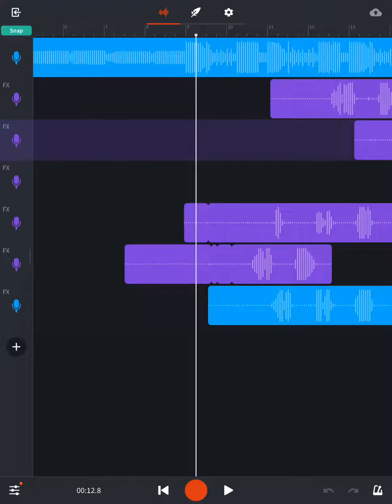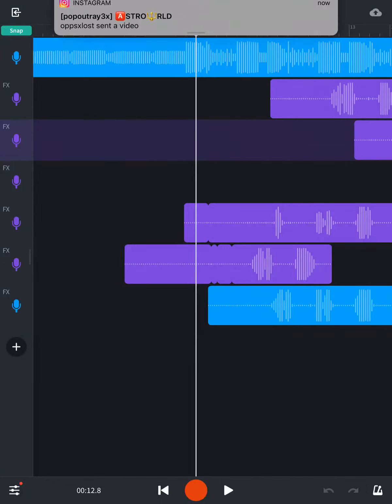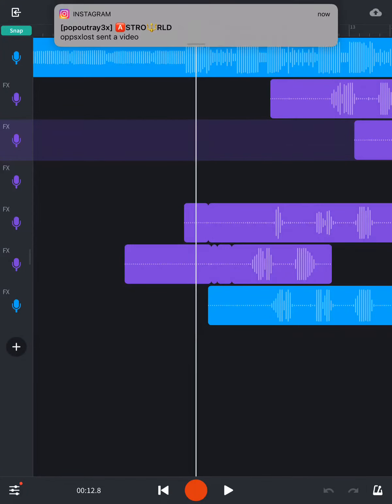How To Sound Like Playboi Carti 2021